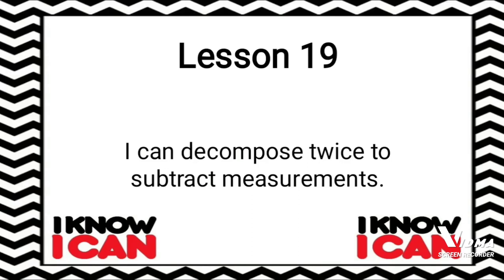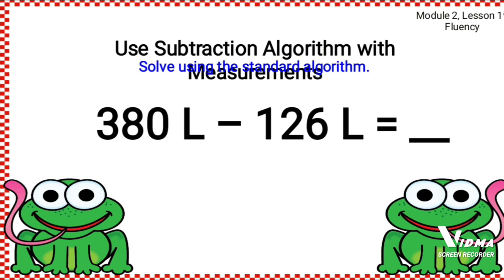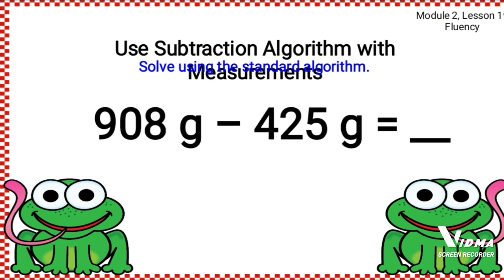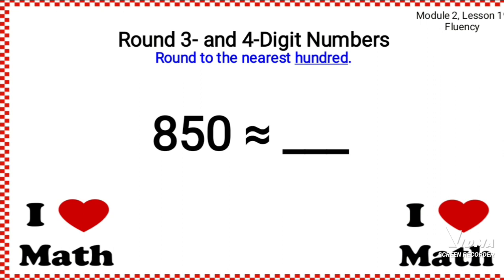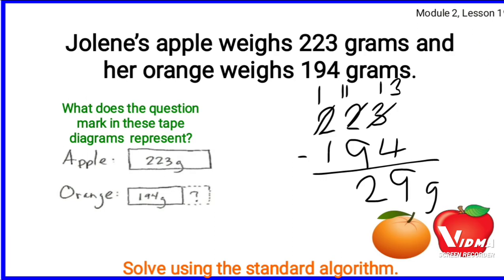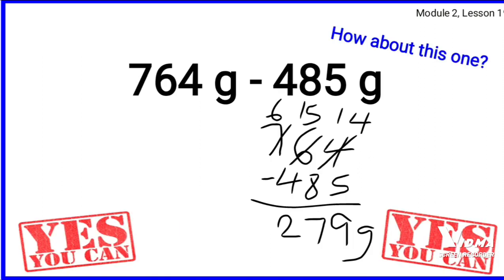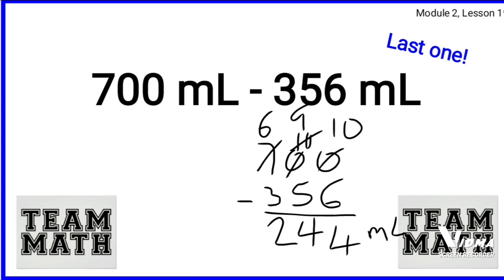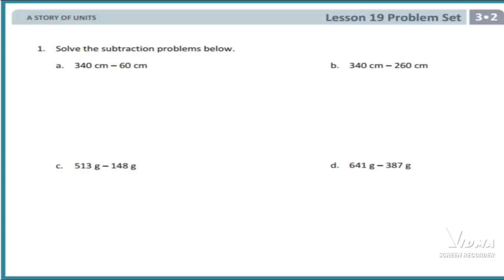g3 m2 L19